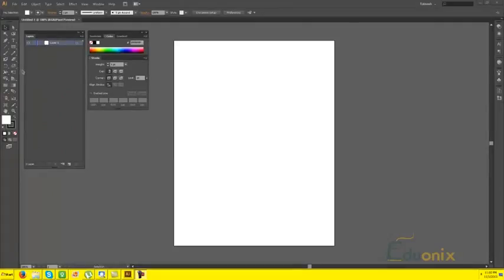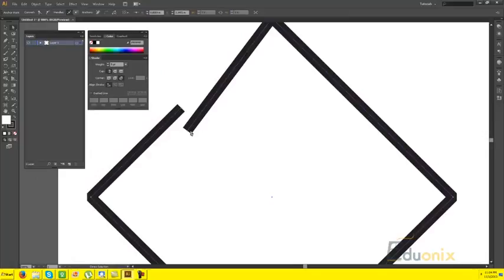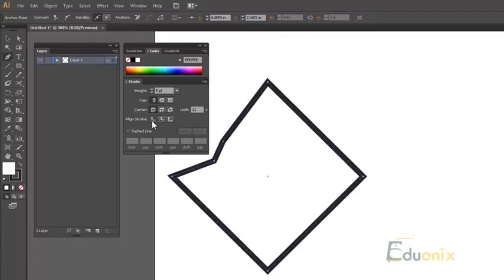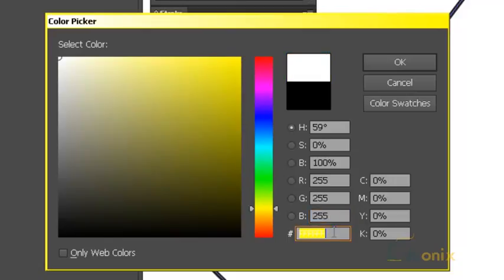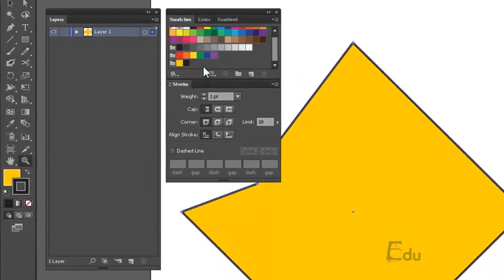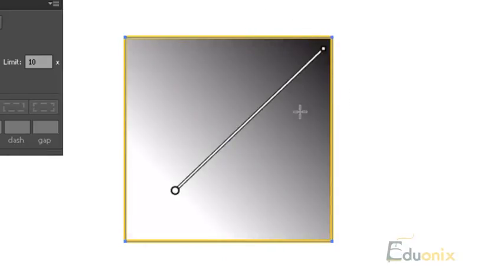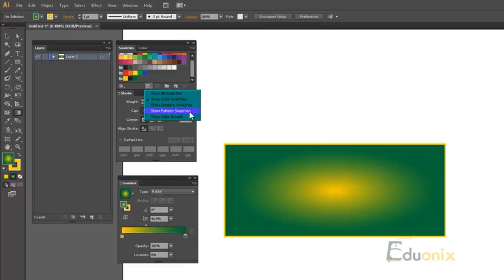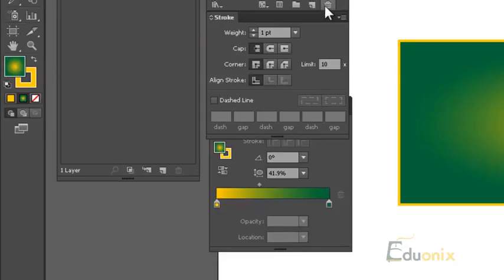Illustrator Tutorial Beginner Illustrator Course Skillfeed 13